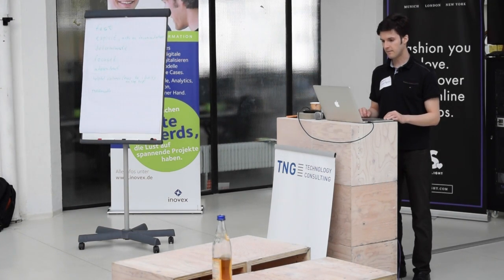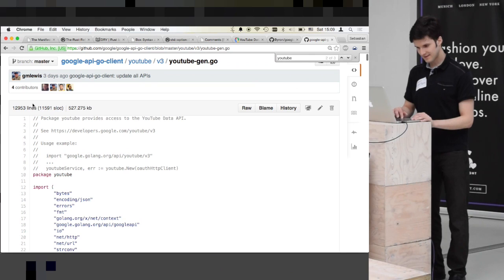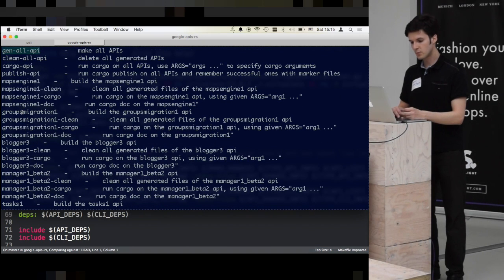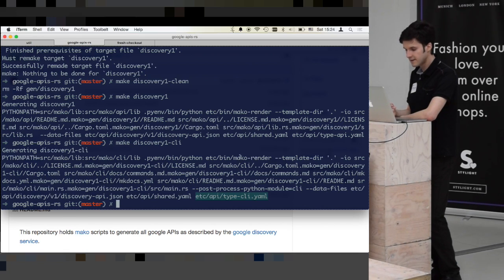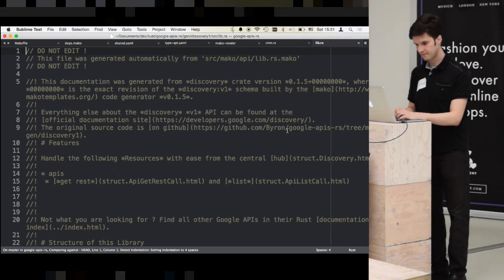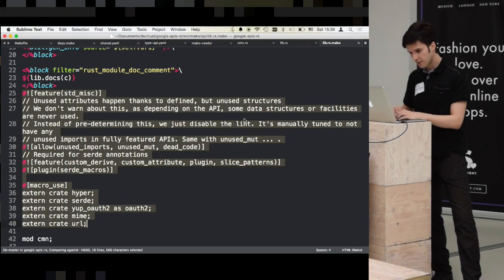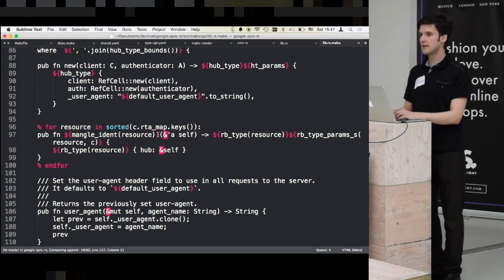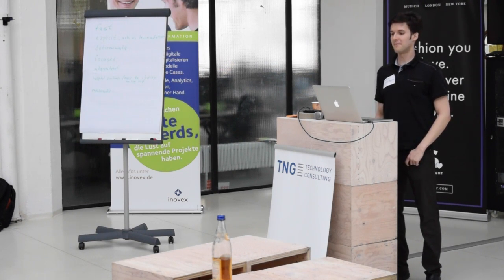An Introduction to Google APIs RS - Sebastian Thiel - Developer Camp Munich